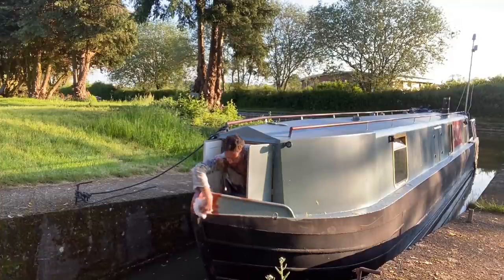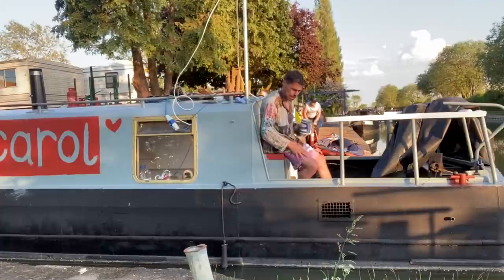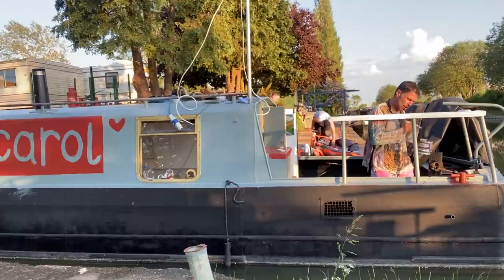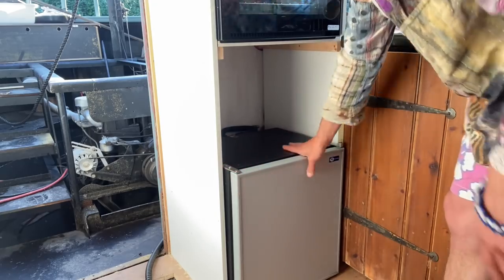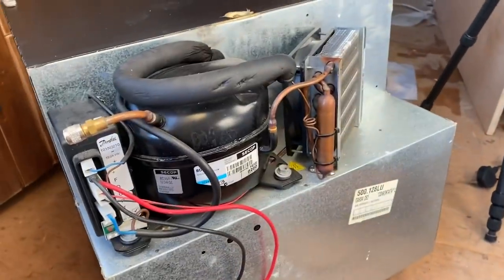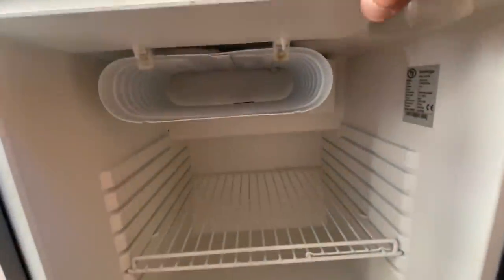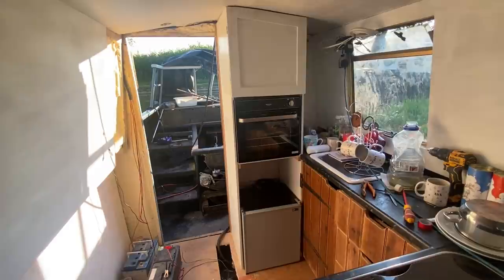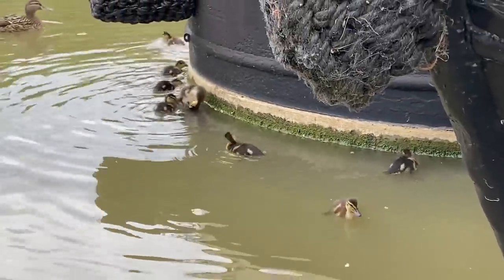193. New fridge for the Narrowboat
This Sunday I’m nipping up to the boat to meet Graham and to put a few bits of paint on where I missed the last time